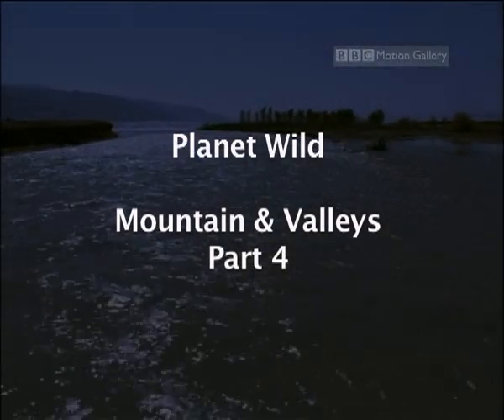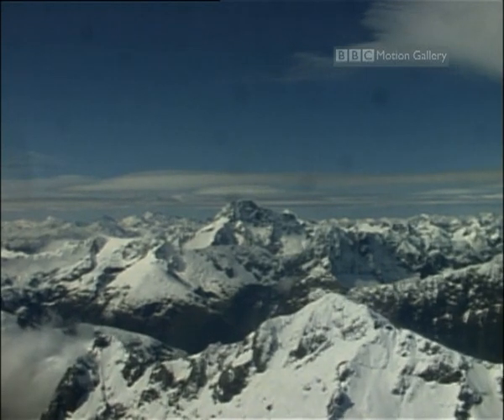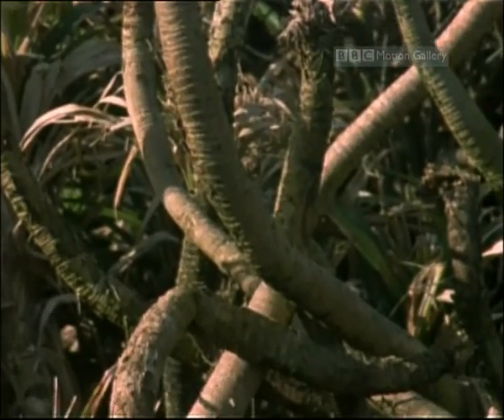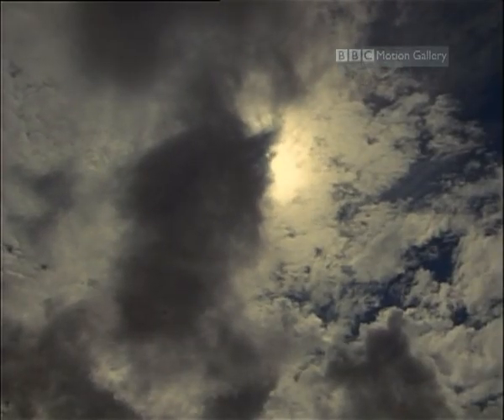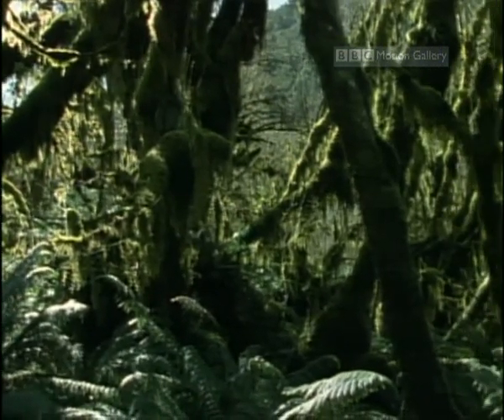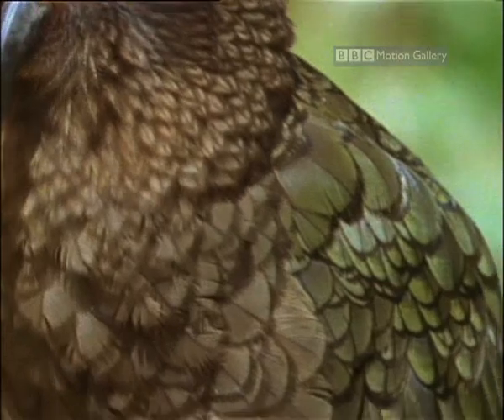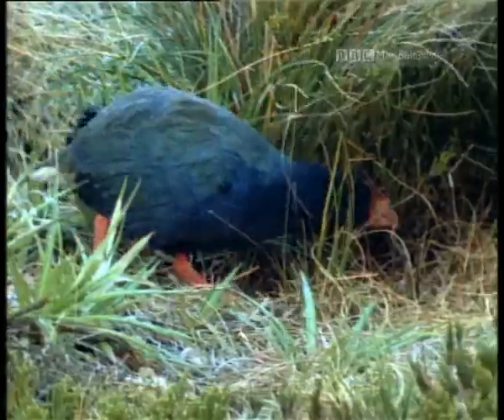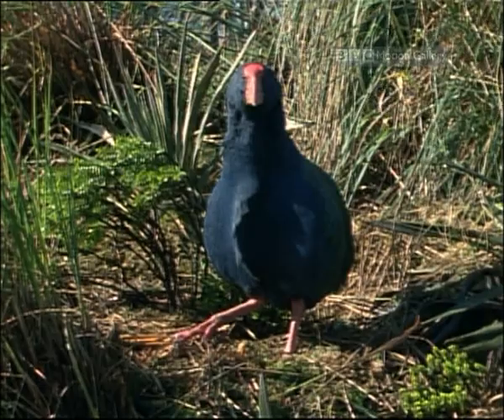Part 4 Mountains & Valleys - BBC Planet Wild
BBC wildlife documentary about the world's mountains and valleys, and the animals that live there.